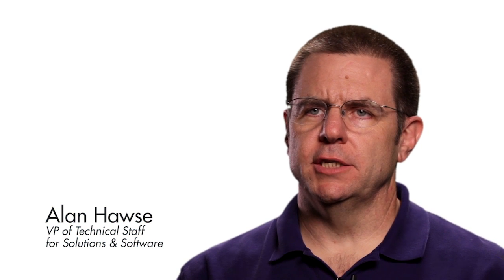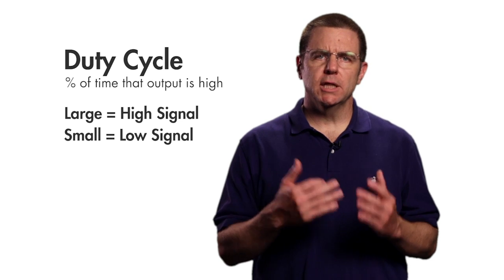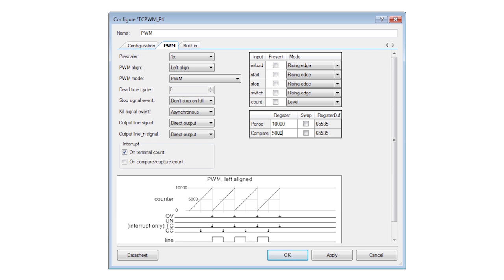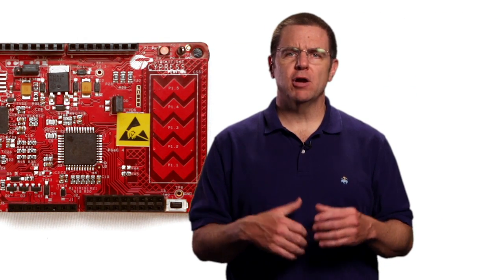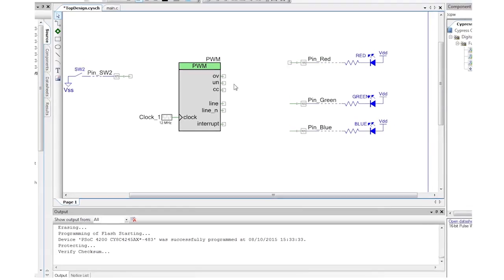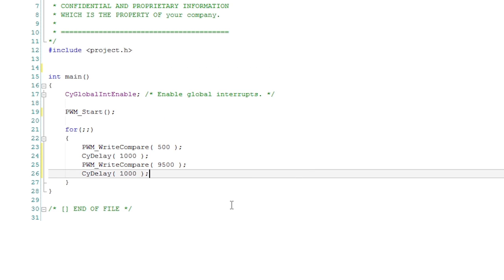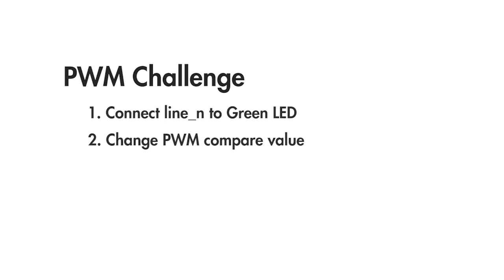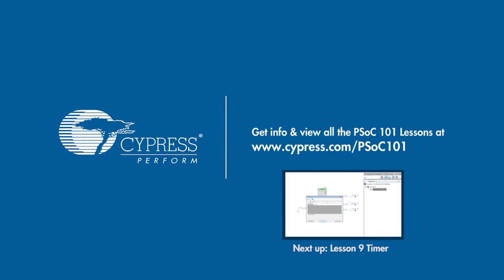Cypress Academy: PSoC 101- Lesson 8: Pulse-Width Modulator (PWM)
1. Make a copy of the Timer project
2. Delete the Counter and flip-flop
3. Add a PWM, called PWM and set the period to maximum and the compare to 50%
4. Wire the output to Pin_RED making sure the terminal is exposed
5. Although not used leave Pin_SW2 – we are going to use it later
6. In C, start the PWM
7. Change the compare value every second
8. Show the result – LED is bright/dim
9. Action: Smoothly change the LED color from red to yellow to green. The PWM has a line and a line_n output so connect another LED and, in C, use the WriteCompare function to vary the brightness such that the LED goes from red to green smoothly in five seconds (use CyDelay to change the compare by 1% every 50ms)

My name is Alan Hawse and this is PSoC 101.  In this lesson I am going to show you the pulse width modulator, or PWM functionality of the TCPWM. This component generates repeating pulses on its output and lets you control both the period and the duty cycle. The duty cycle is the percentage of time that the output is high. A large duty cycle is a mostly-high signal and a small duty-cycle is mostly low signal. The PWM is really a special case of a Counter. It detects rising edges on the clock input and increments a counter. You can set count values for the period and the compare. The period defines when the counter rolls back to zero and, as a result, sets the output frequency of the PWM. The compare value sets the spot where the output switches from low to high which is how you control the duty-cycle.

In this project we are going to use a PWM to control the intensity of the red LED.  You can do this by blinking the LED with different duty cycles.  When you blink very fast your eye does not see the flashing but can detect the reduced amount of light being emitted. Varying the PWM duty-cycle makes the LED appear brighter or dimmer.

Make a copy of the Counter project and delete the Counter. Leave the input pin in the design because we’ll be using it again in the next lesson. Find, and drop in the PWM, rename it and set the period to 10,000. Set the compare value to any number below that so you do not get an error. The actual value does not matter because you are going to set it in the firmware. Generate the application so that the editor knows about the API functions.

The C code is pretty simple. Just start the PWM and then change the compare value every second. Alternate the value between a very large and very small number so you can really see the difference in brightness when you program the board.

Go ahead and build this project for yourself. To test that you understand it fully, use the PWM to drive two LED pins. The line output has a complement, line underscore n, which is invers. If you connect that up to the green LED then it will be dim when the red one is bright, and vice versa. Then use firmware to gradually change the compare value throughout the whole period of the PWM. Use the CyDelay function with a value of 50 milliseconds and change the compare value by 1% each time so that it takes about 5 seconds to change from fully red to fully green.